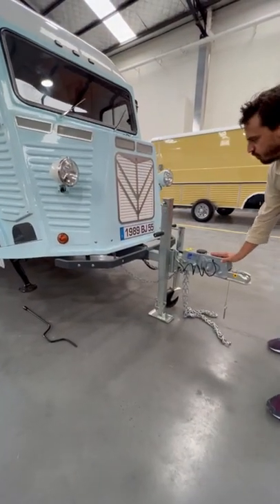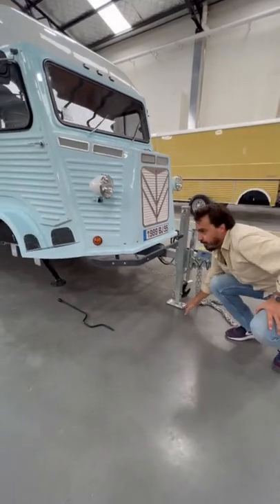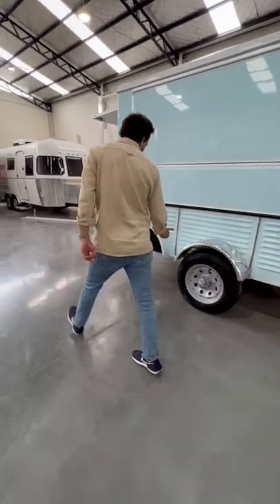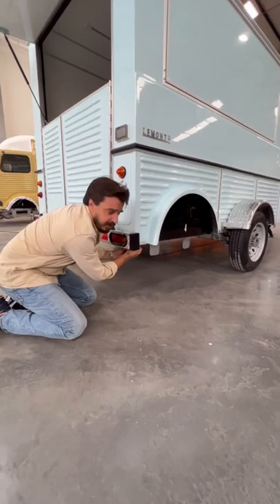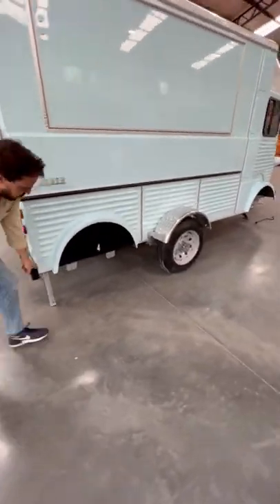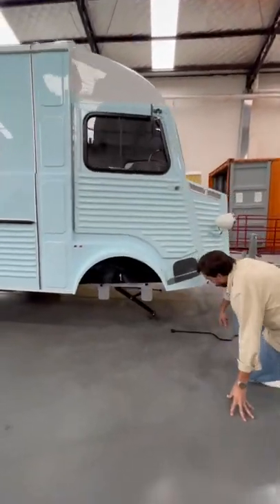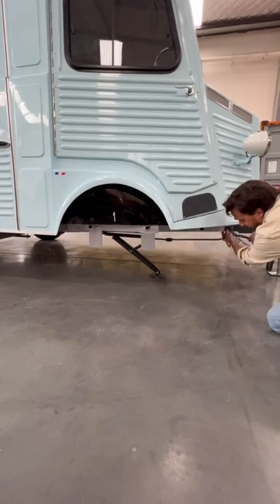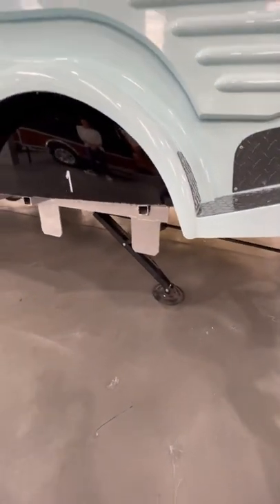Setting up your Lemont Trailer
How to level your Lemont Trailer when parked
1) Stabilize the tongue
2) Position rear and front jacks